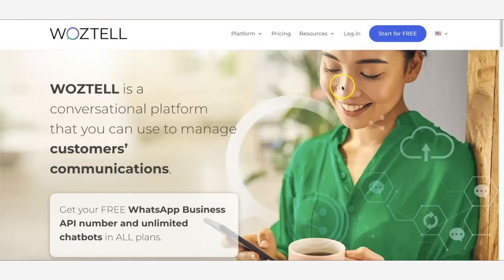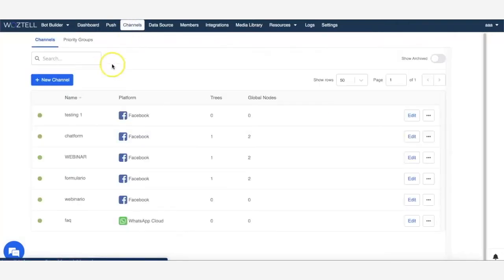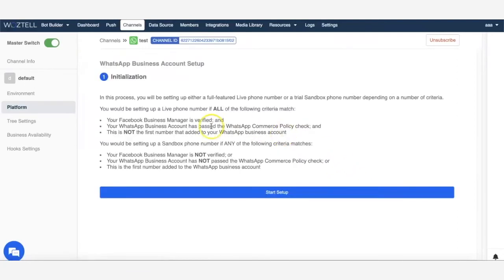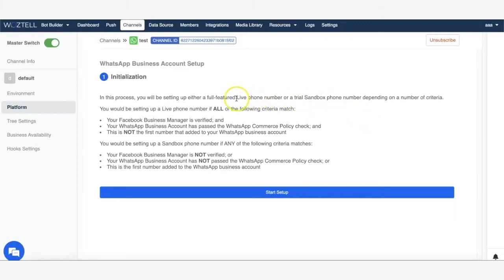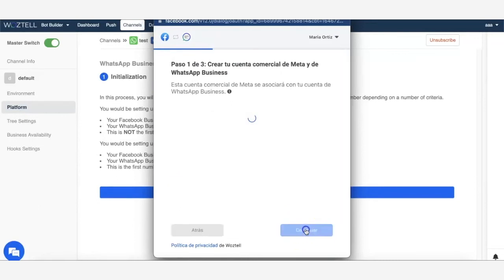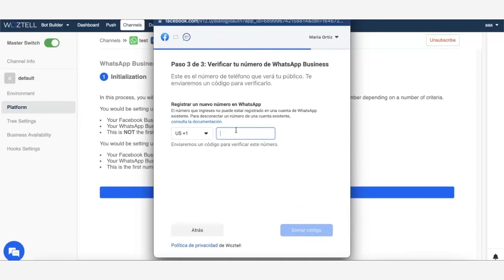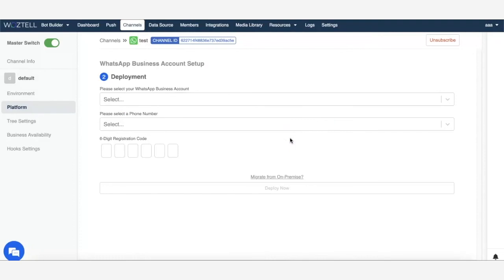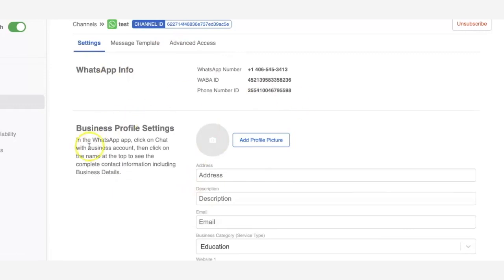#2 How to configure your WhatsApp Cloud API account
It sounds obvious, but the first step to implementing your WhatsApp strategy in your company is to have an exclusive number for WhatsApp Cloud API.

In this video, we teach you how to:

- Create your WOZTELL account
- How to create and connect your WhatsApp channel
- How to get your free WhatsApp Business Platform number on WOZTELL
- Live and sandbox accounts.

Aditional resources